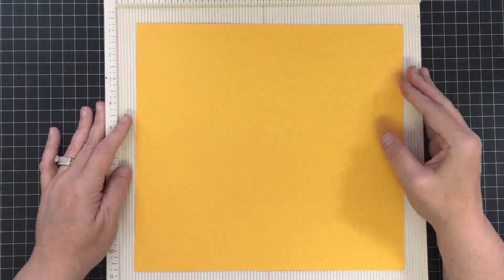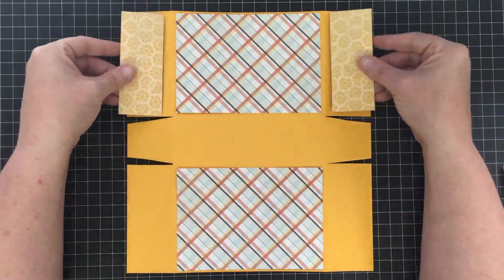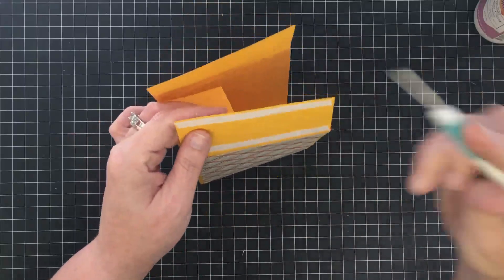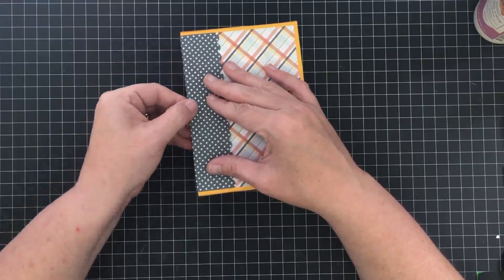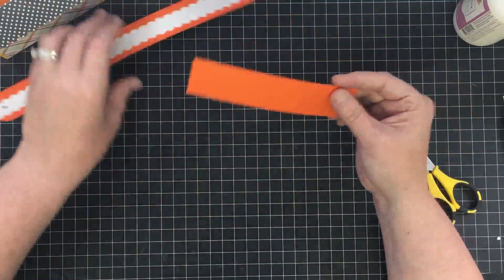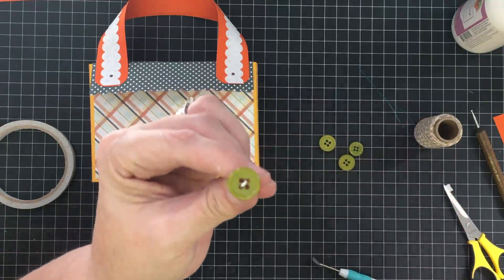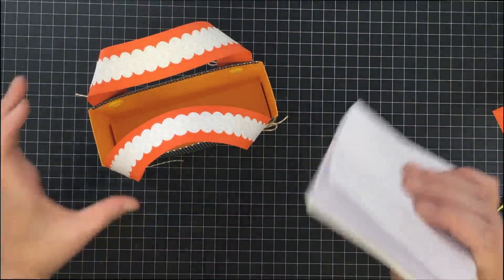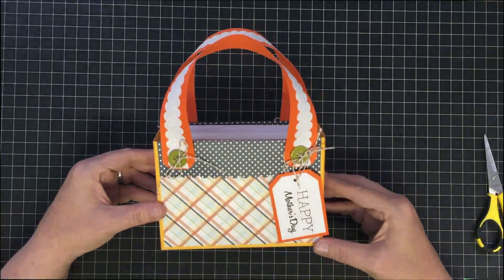Paper Purse Perfect for Mother's Day 2016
If your looking for a fun present for mom, this could be it!

For the scores and measurements of this project see the blog post